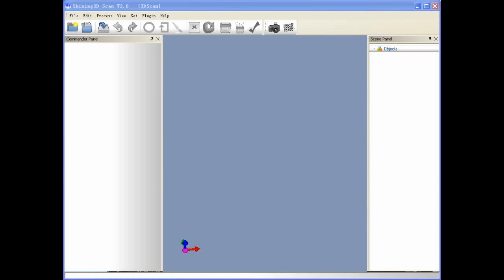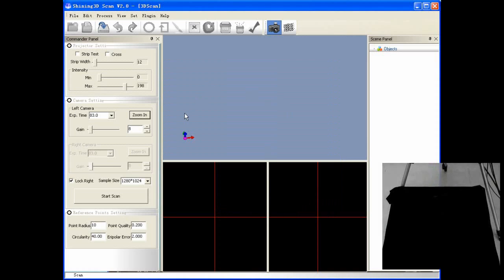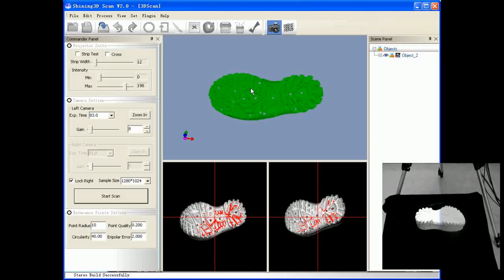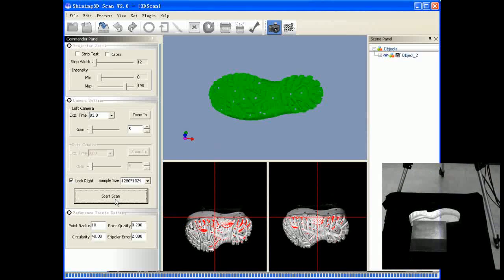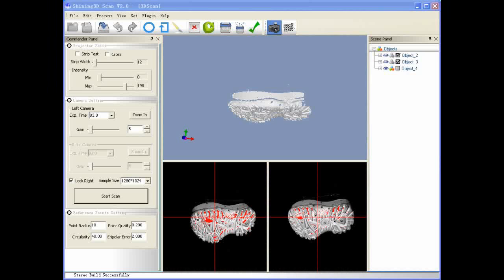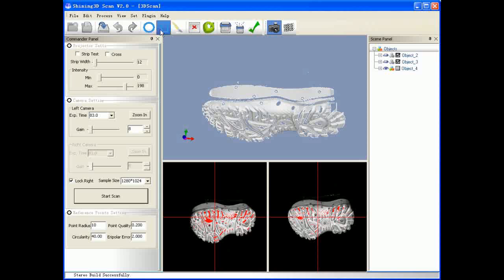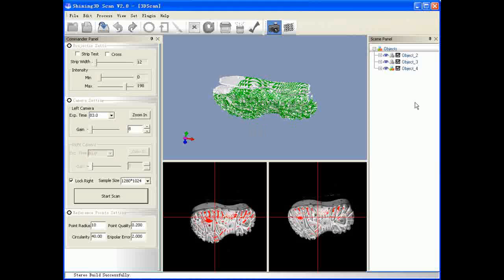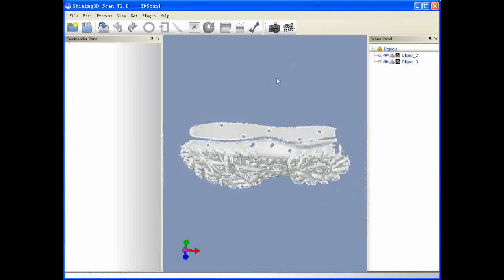3d scanner operation-shoe sole02.avi